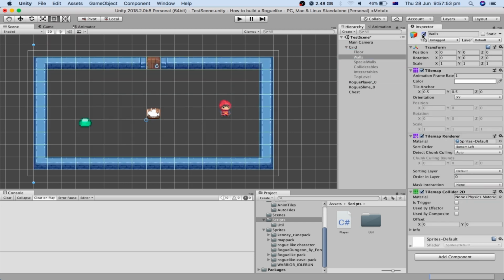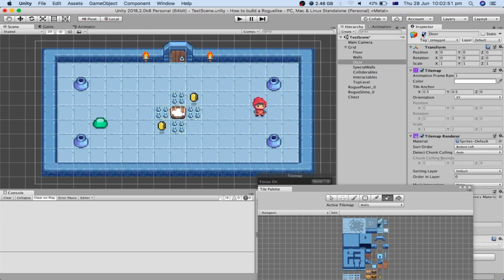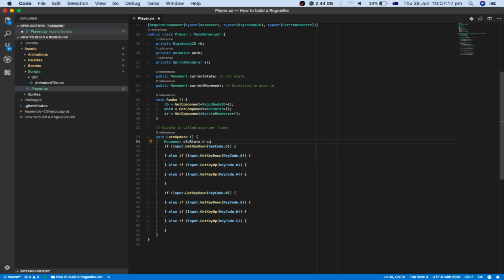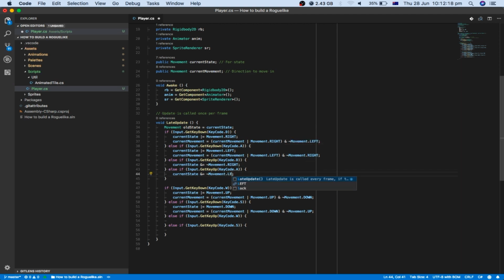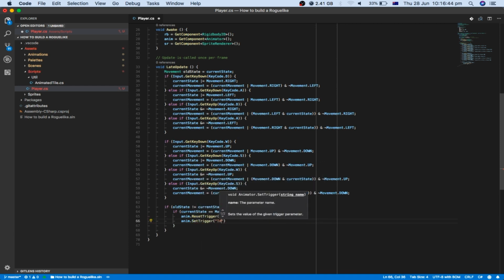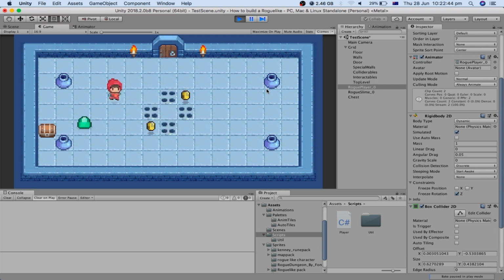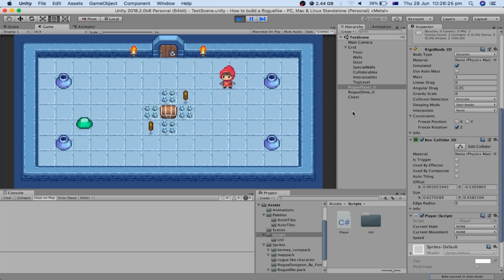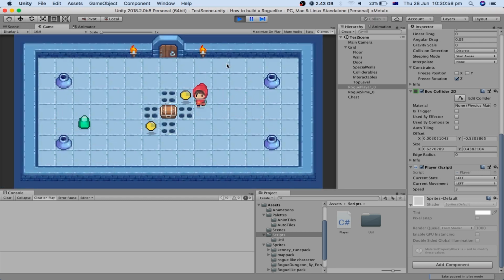Let's build a roguelike [#2] Movement of main character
This series will guide you through the steps of building a roguelike like Isaac/Gungeon/Wizard of Legend.